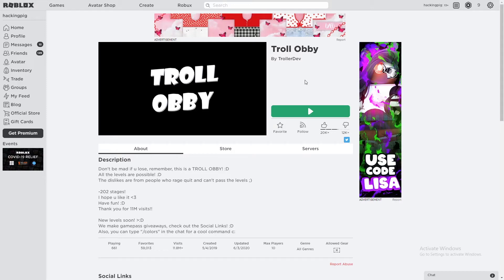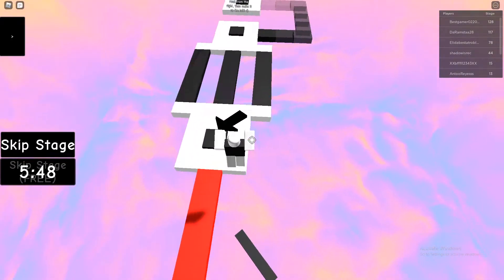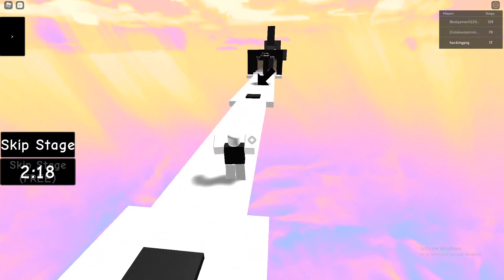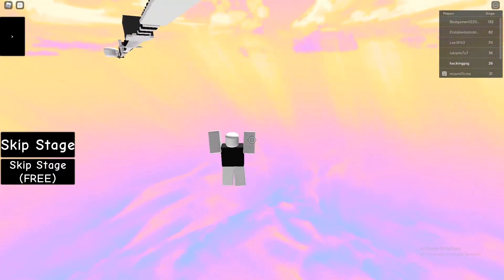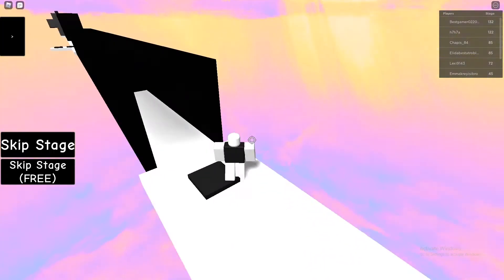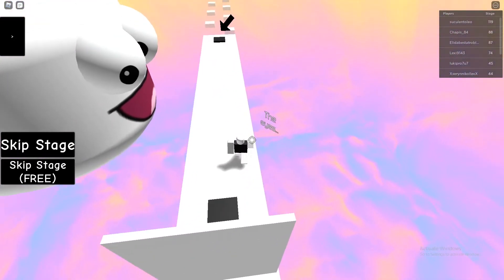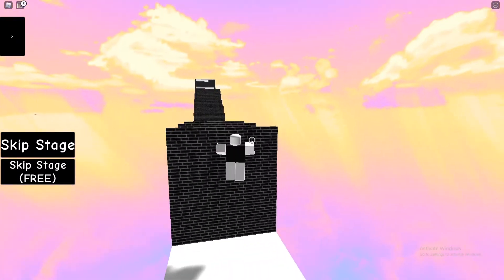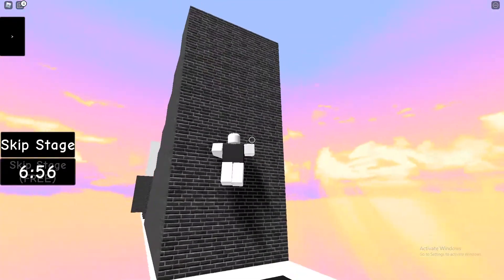ROBLOX TROLL OBBY MADNESS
Today I play the troll obby on Roblox for the first time. Let me just say it's not satisfying at all.